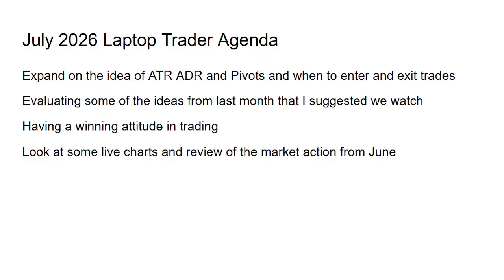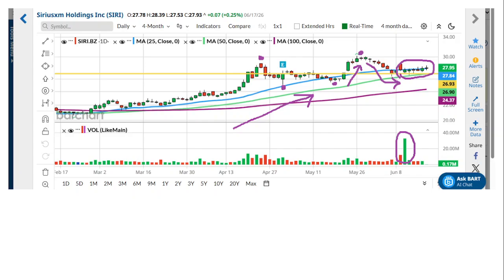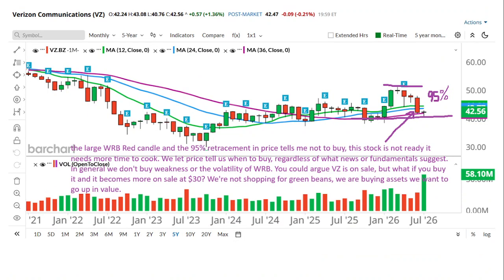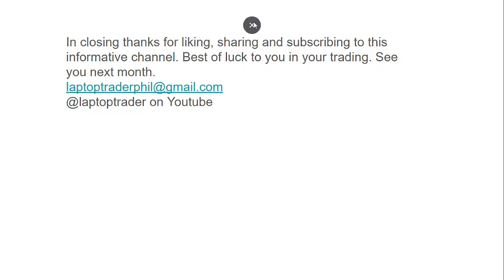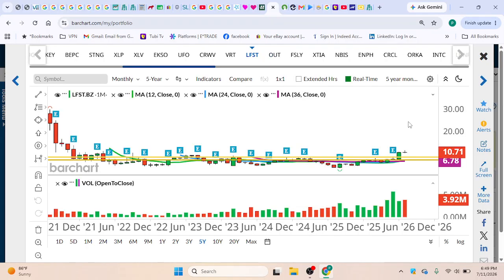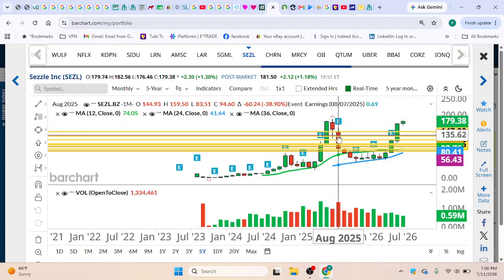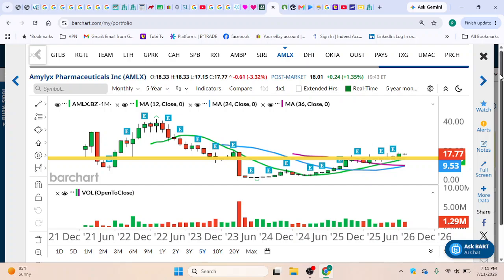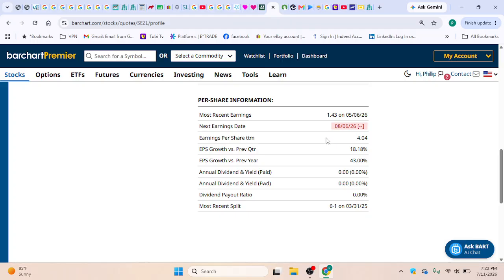July 2026 Laptop Trader, Market update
@laptoptrader  This month we look at ATR and using our plan to make money with some specific examples.